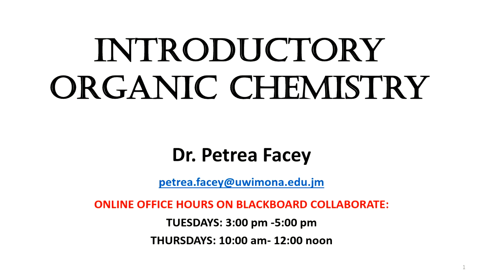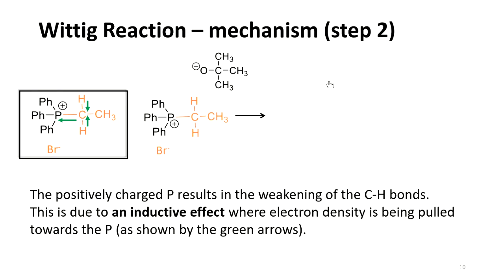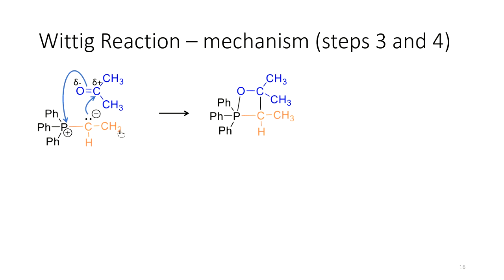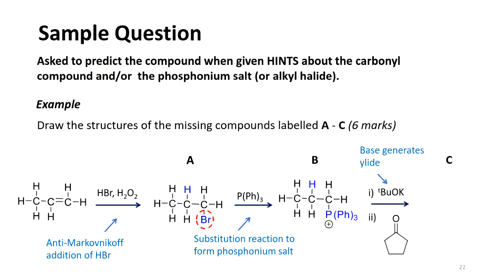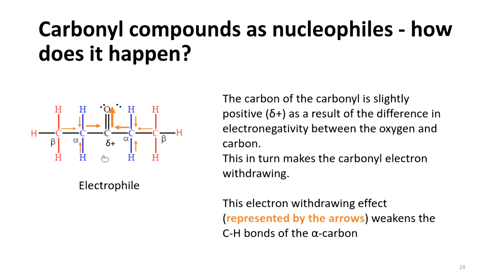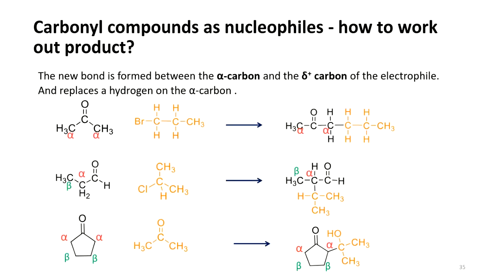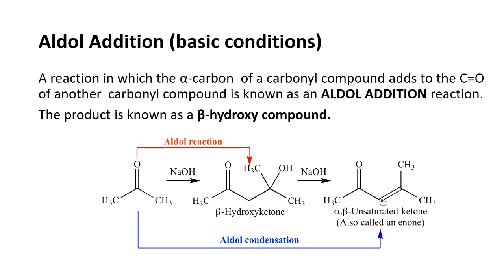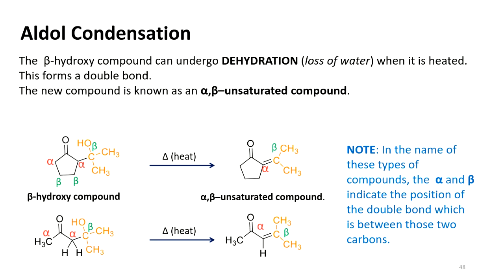ORGANIC LECTURE April 23rd